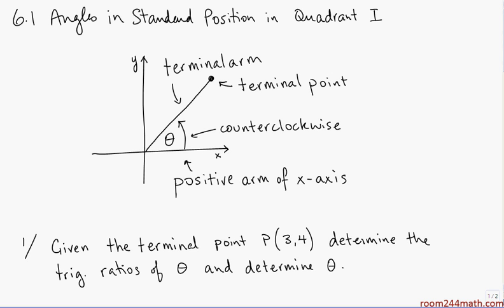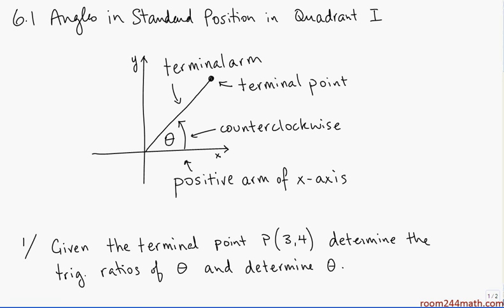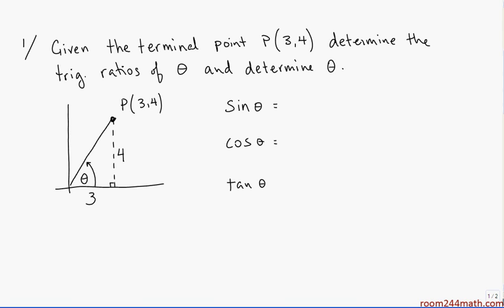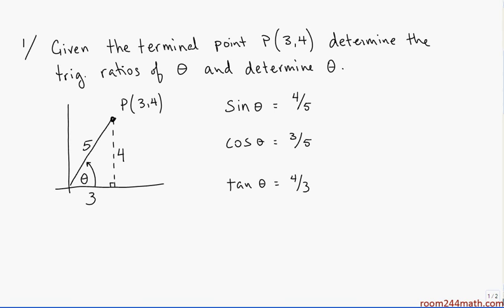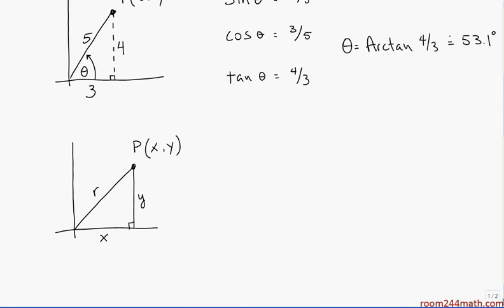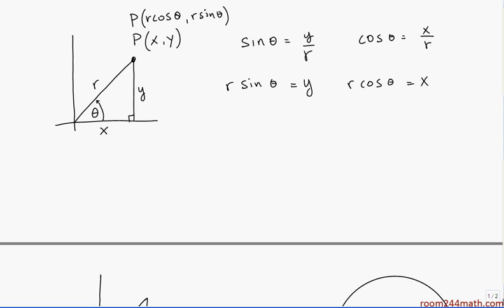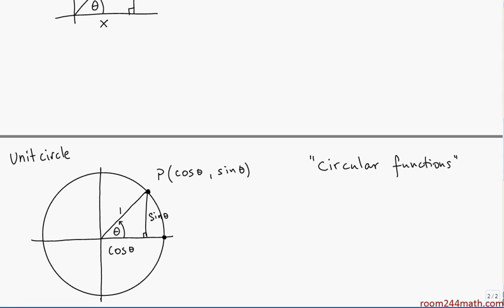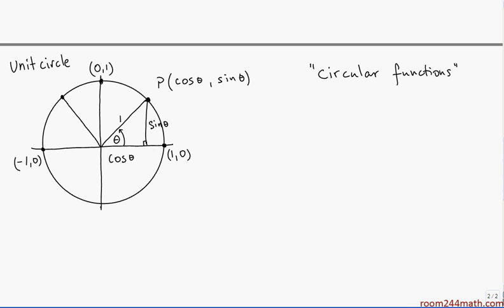6.1 Angles in Standard Position in Quadrant I